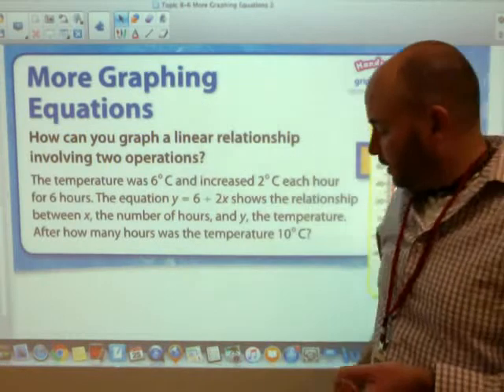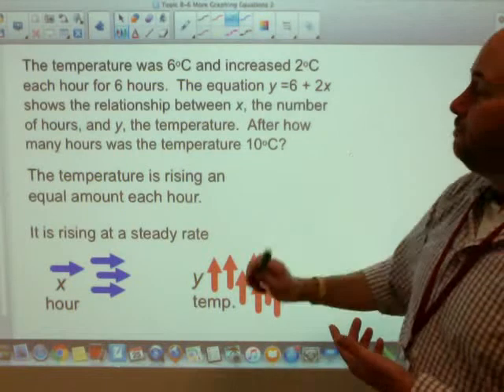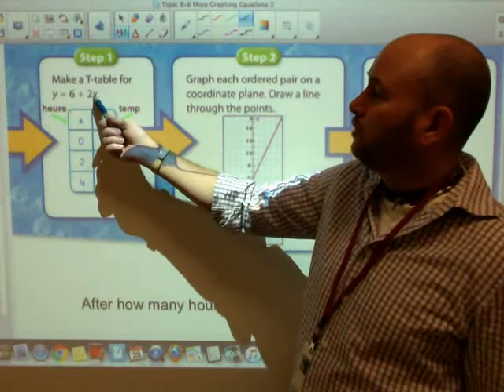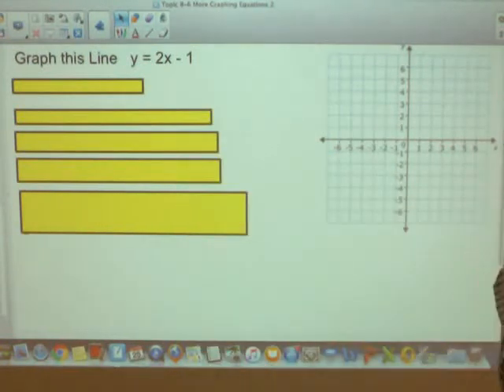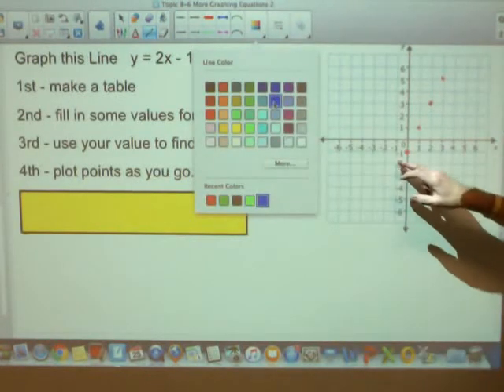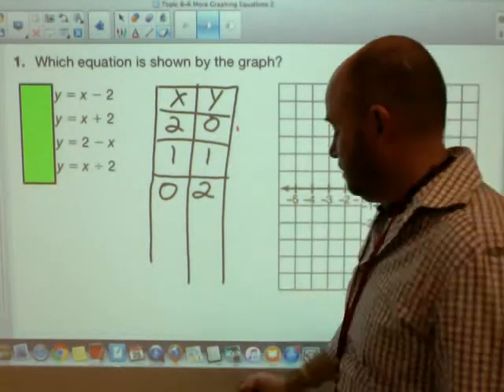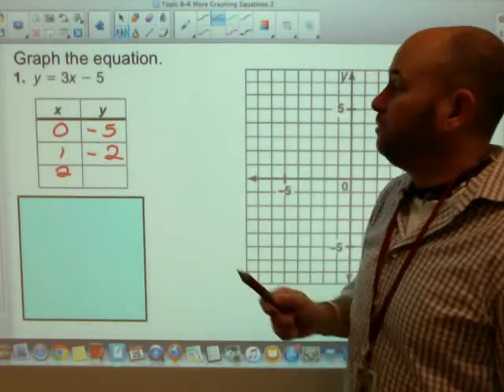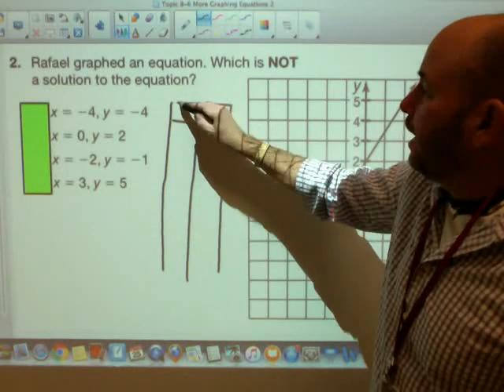Topic 8 6 More Graphing Equations